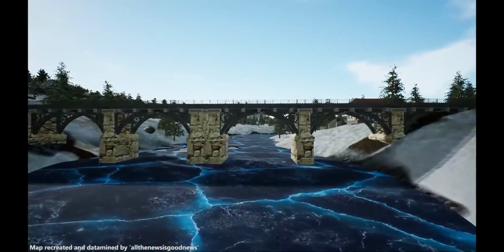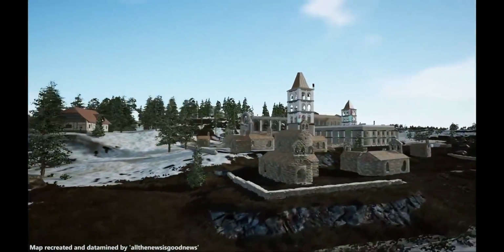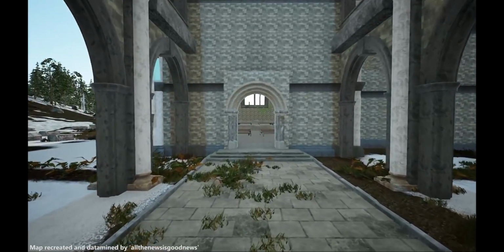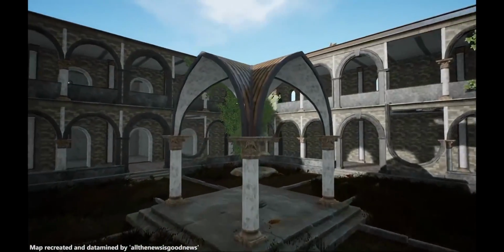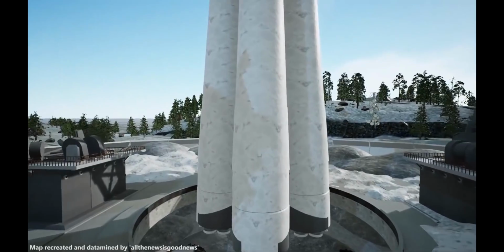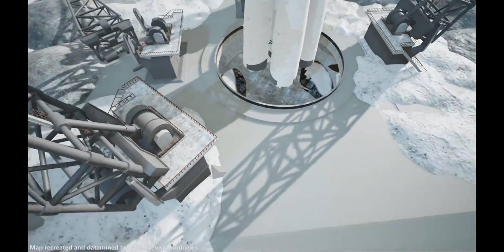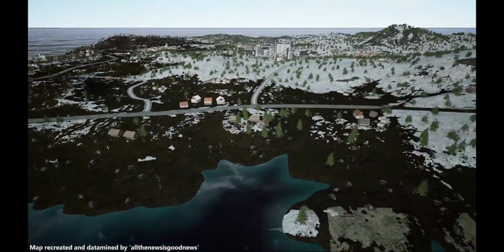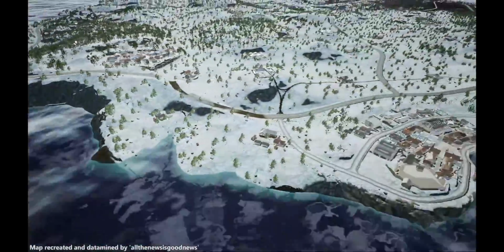PUBG SEASON 4 SNOW MAP FIRST LOOK/ PUBG KA NAYA MAP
More epic footage from 'allthenewsisgoodnews' has been uploaded. This is the final preview of the snow map, and this is NOT OFFICIAL Footage!
This video is my comments on the footage!